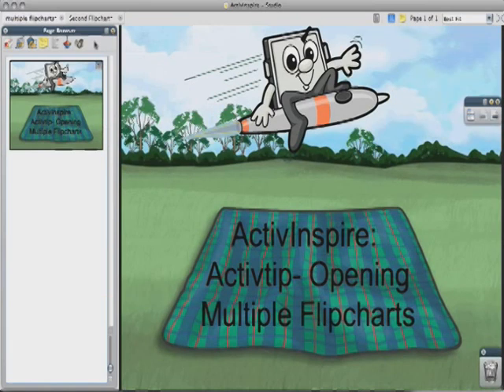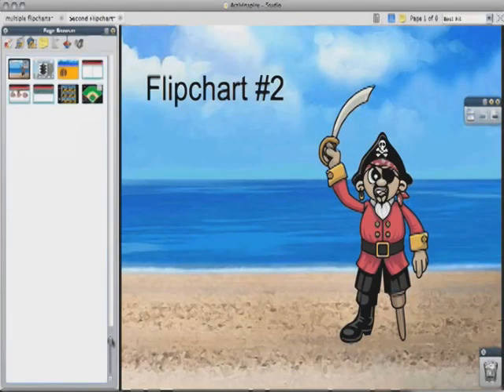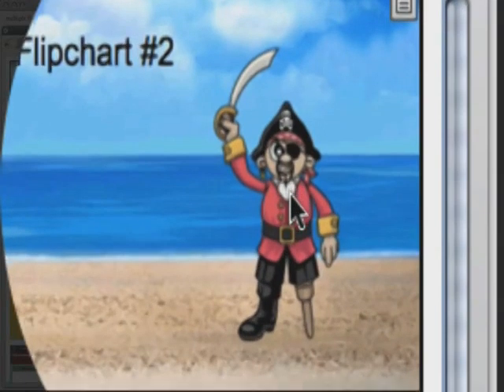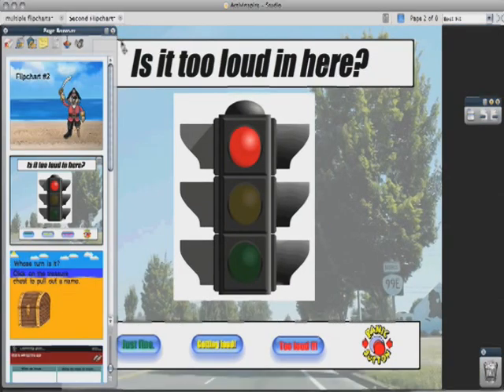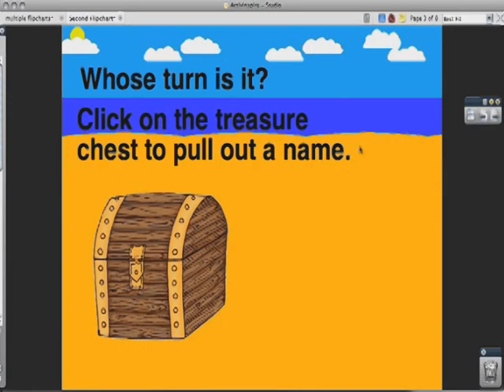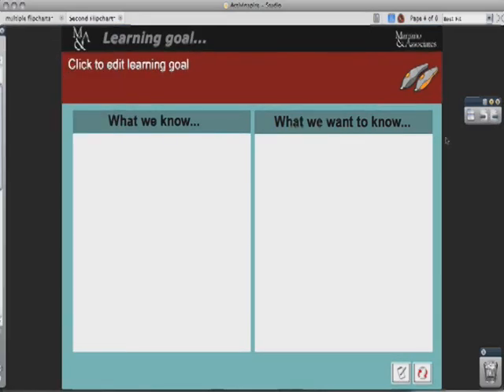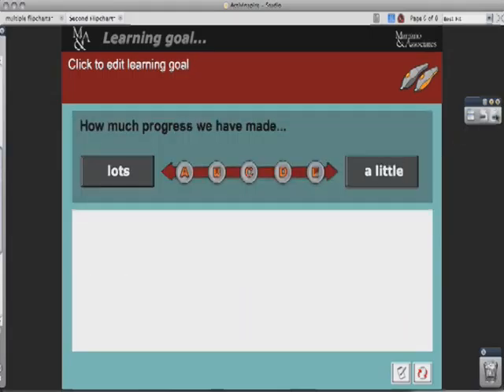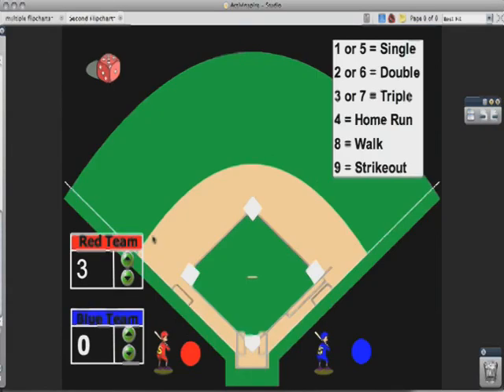ActivTip 29 Opening Multiple Flipcharts